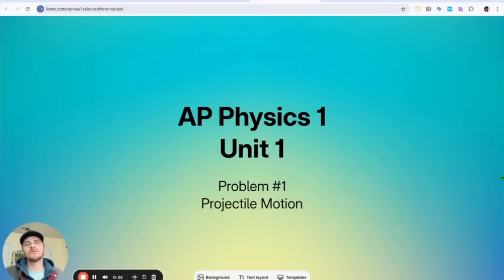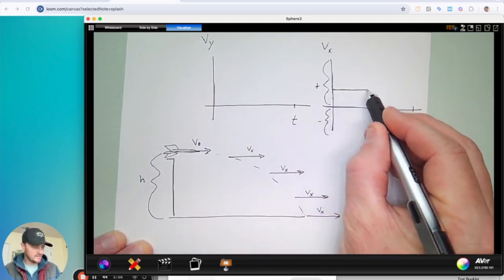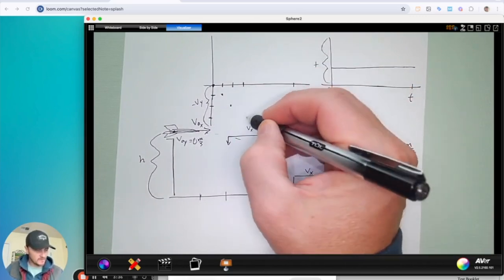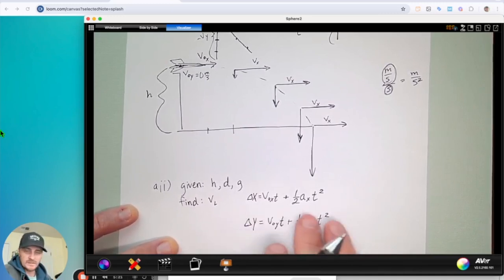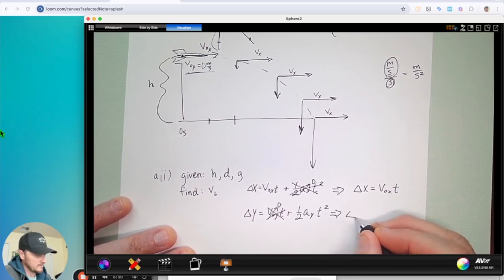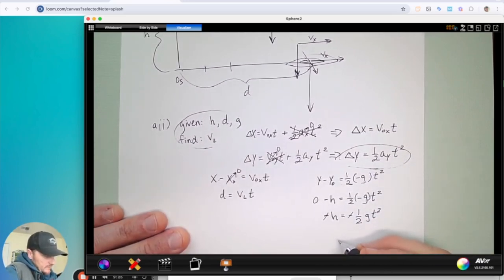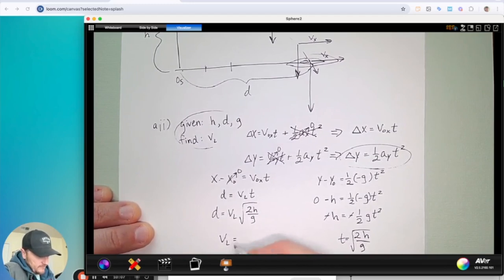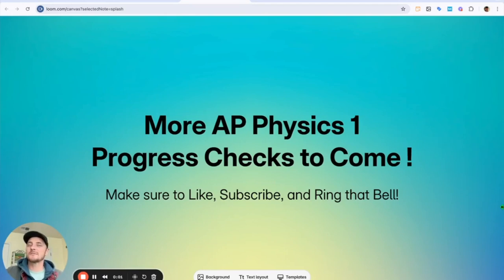AP Physics 1: Unit 1 FRQ 1: AP CLASSROOM PROGRESS CHECK FRQ's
Master projectile motion in this AP Physics 1 Progress Check! Learn to analyze problems, graph velocity components, derive launch velocity, and interpret velocity shifts. Boost your confidence and get exam-ready—let’s ace that AP test! 🚀